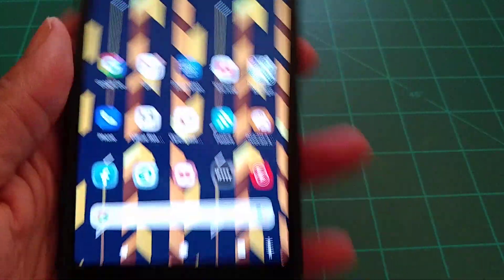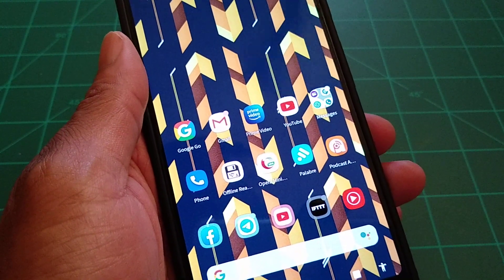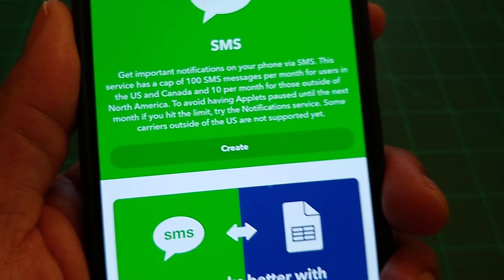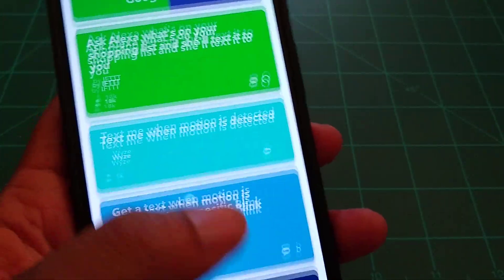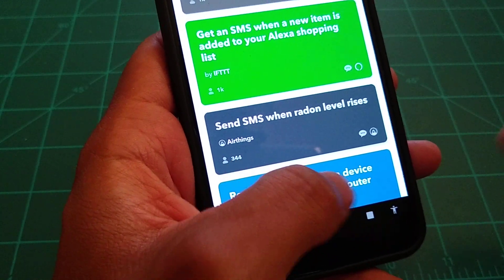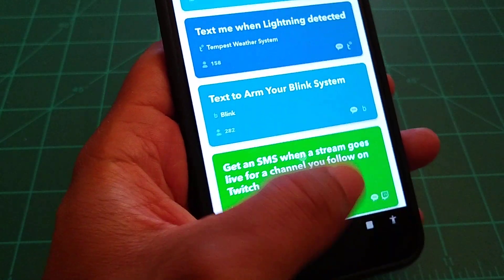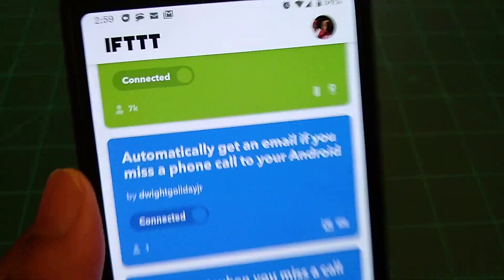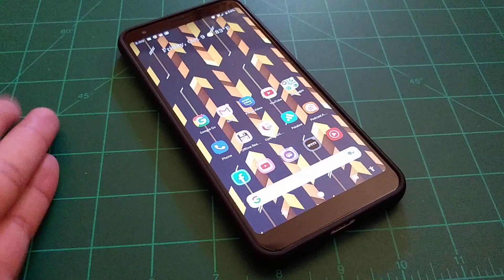How To Use IFTTT to send SMS messages and alerts to your phone for free?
in this video I show you all how to get IFTTT app to send alerts and messages and notification to your mobile device and phone number for free. This is one method of keeping your phone service active without using the text app.